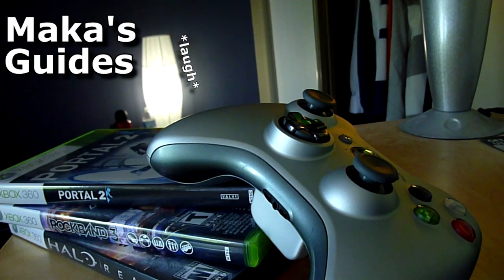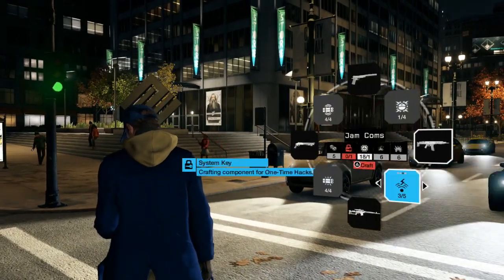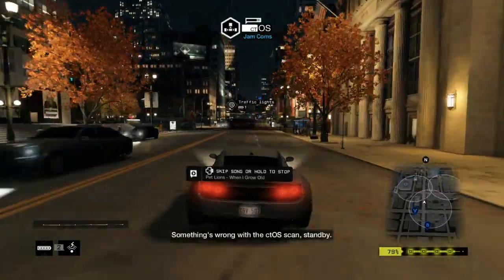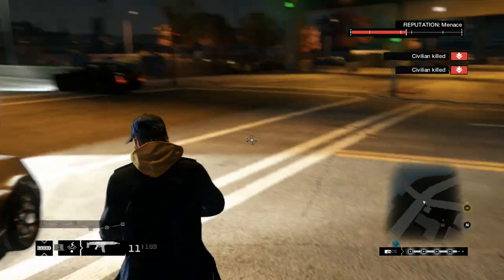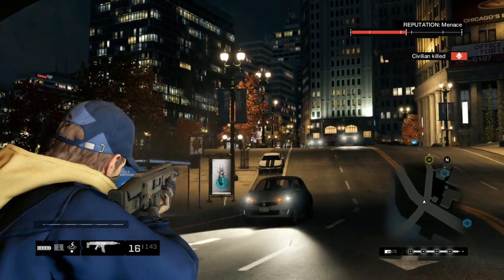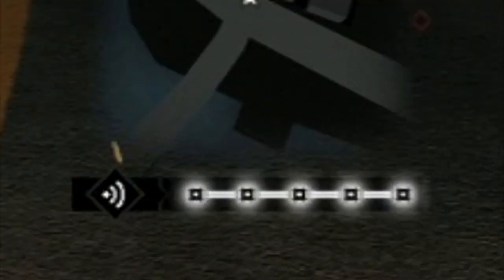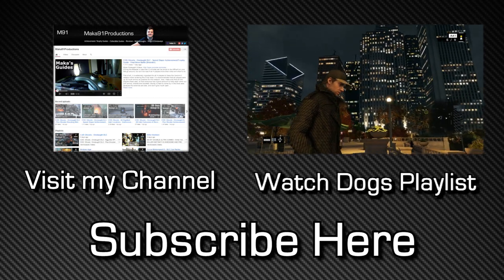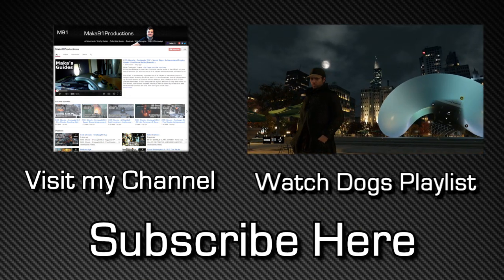Watch Dogs - Scanproof Achievement/Trophy Guide - How to Escape Level 5 Police Scan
Watch dogs - Scanproof Achievement/Trophy Guide - Escape a level 5 police scan

Before starting, make sure you have as many Com Jams as possible, and the resources to craft more if necessary.

For this achievement, you need your wanted level to get to 5 BEFORE the cops are notified of your crimes. Keep in mind that if you escape a Level 3 scan/pursuit, your wanted level will stay at 3, even though they have stopped looking for you.

Go to a busy intersection, or highway, and have a fast car handy nearby. Also, a good assault rifle will help out. Start killing civilians, and make sure that you immediately kill any civilians that begin to call the cops, shown by a red triangle symbol above their heads.

The goal is to get the white bar under the map to Level 5, and as soon as it does, get in your car and speed off. Once a caller connects, the bar will turn yellow, and large circles will appear on your map with a percentage. Stay out of the circles to keep the percentage down, and if you are getting close to 80%+, use a Com Jam to interfere with the scans.

Keep running until they call off the scan and the trophy will unlock.

Note: If a caller connects before Level 5, make sure you escape that scan, and then repeat the process.